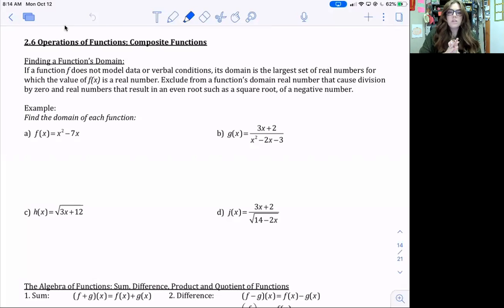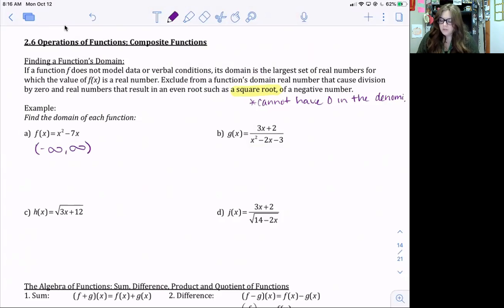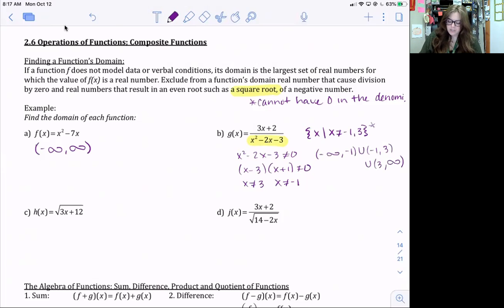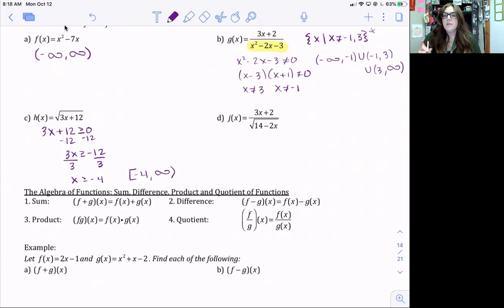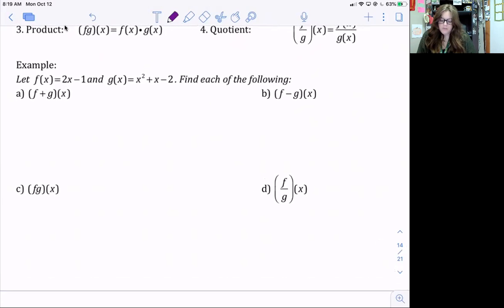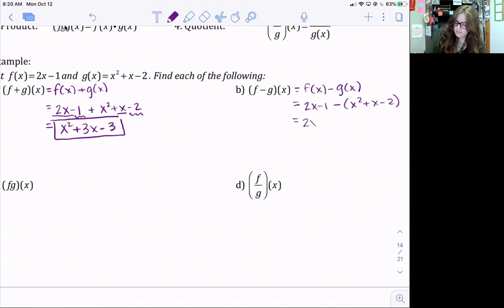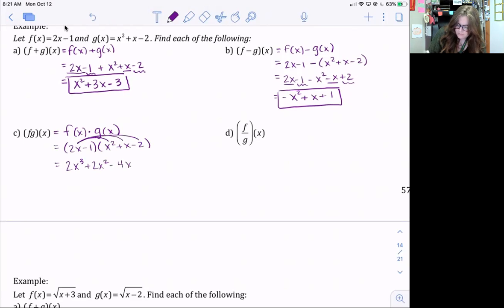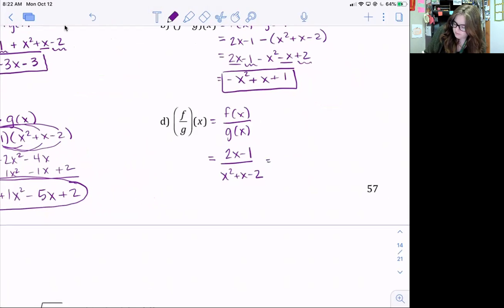College Algebra 2.6 Part 1